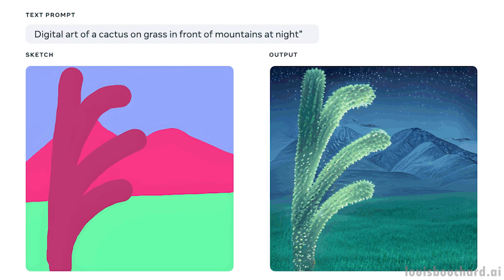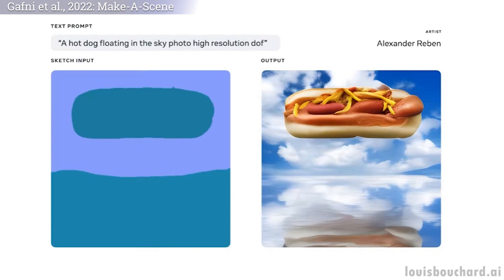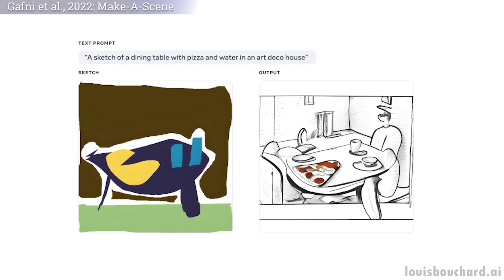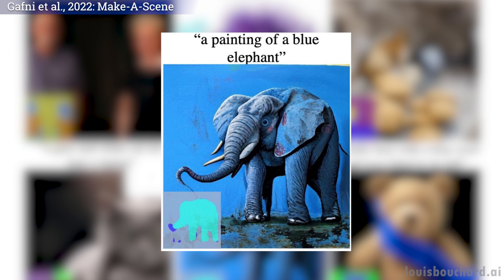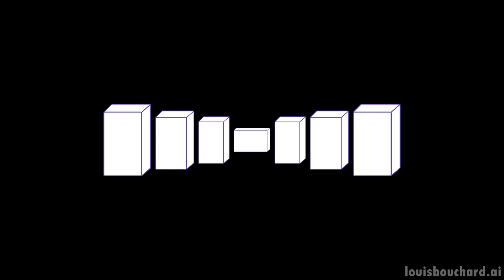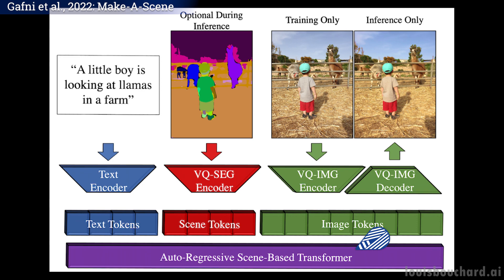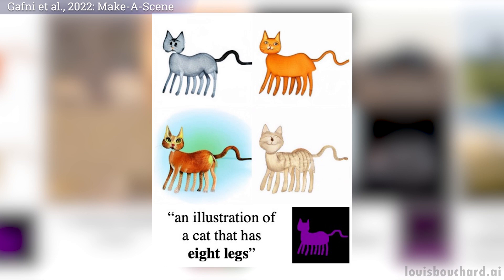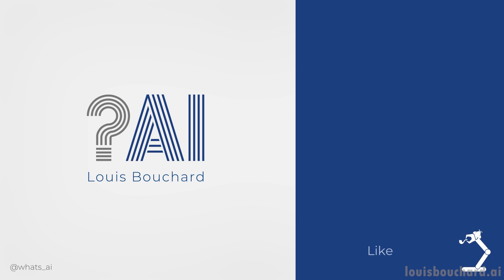Explore How AI Turns Your Text and Sketches into Masterpieces (Meta AI Research)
This is "Make-A-Scene": a fantastic blend between text and sketch-conditioned image generation.
References:
►Paper: Gafni, O., Polyak, A., Ashual, O., Sheynin, S., Parikh, D. and Taigman, Y., 2022. Make-a-scene: Scene-based text-to-image generation with human priors.

Chapters:
0:00 Hey, I hope you're having a good day!
4:20 If not, just do something, one little thing, that will make you proud, right now! It can be as simple as one push-up or cleaning a single fork.